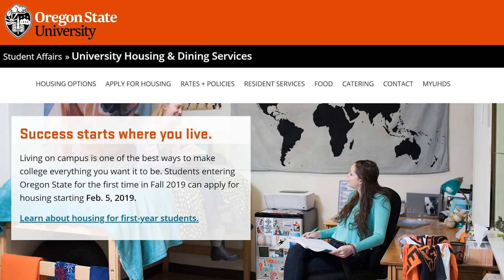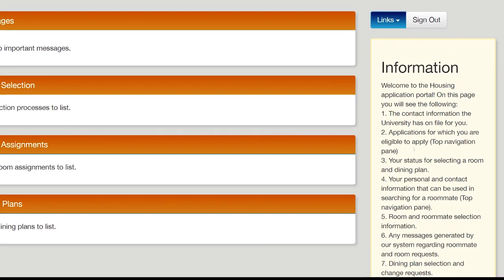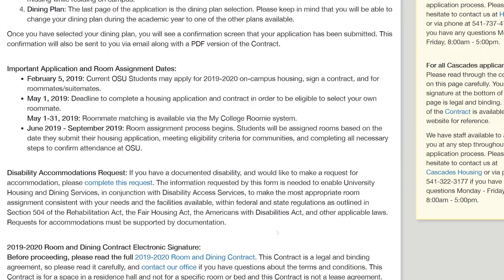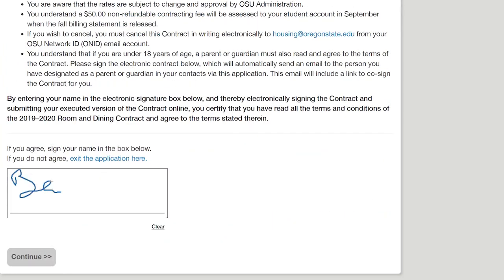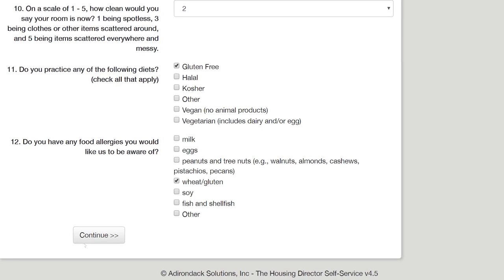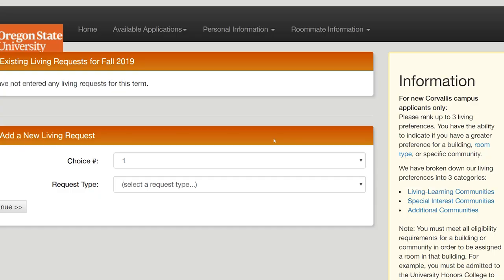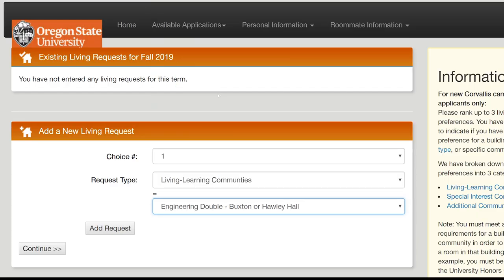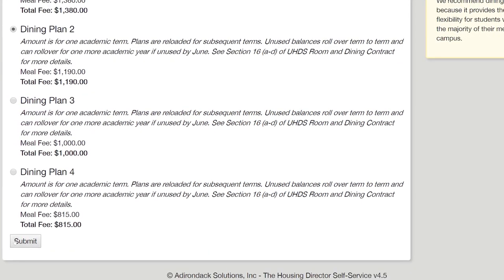How to Apply for Housing at Oregon State University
Attention Beaver Nation arriving in Fall 2019 - Please watch this video for a tutorial on how to apply for housing at Oregon State University's Corvallis campus.

University Housing & Dining Services
uhds.oregonstate.edu